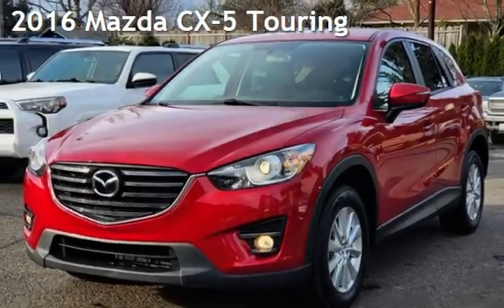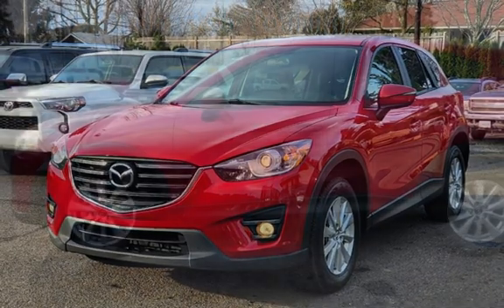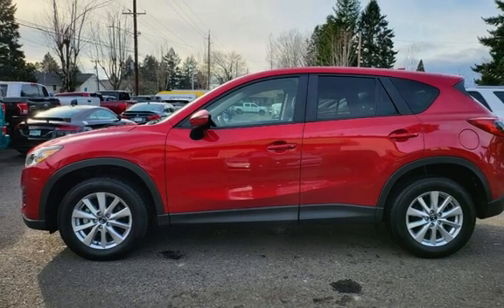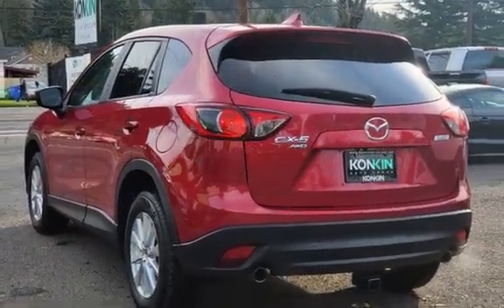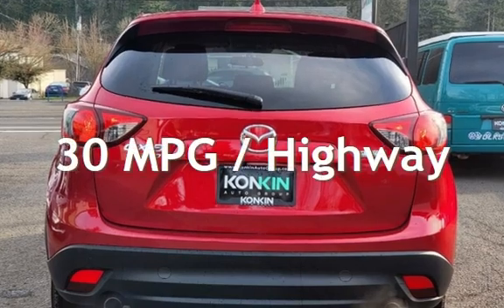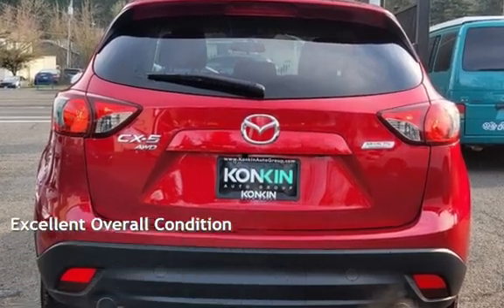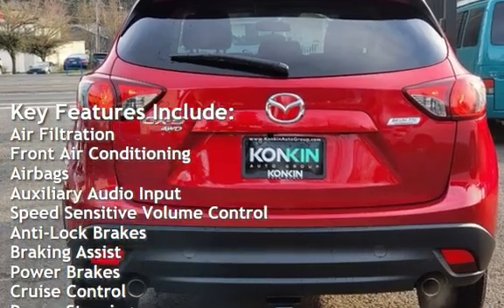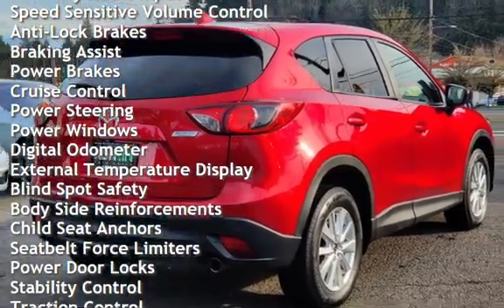2016 Mazda CX-5 Touring for sale in Portland, OR